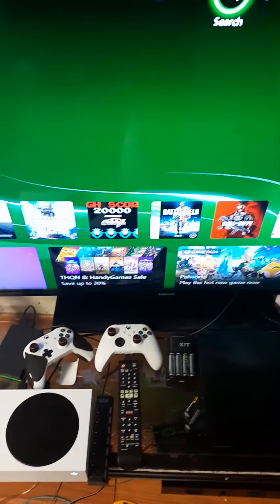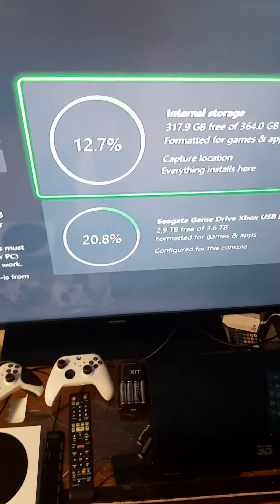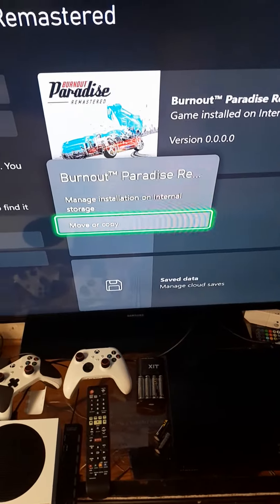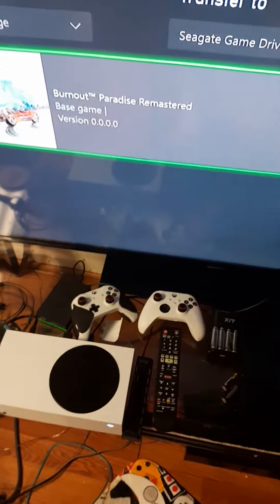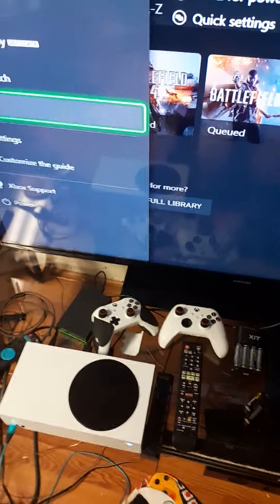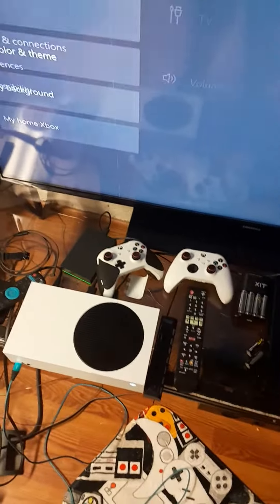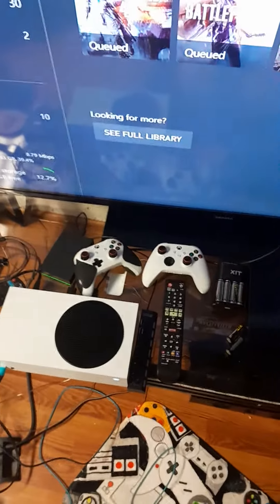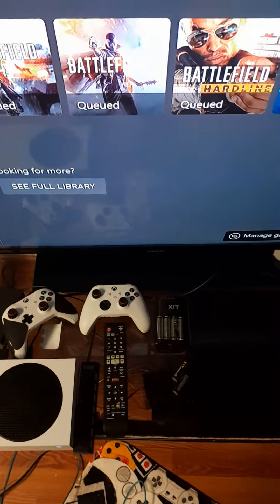how use xbox hard drive and game share